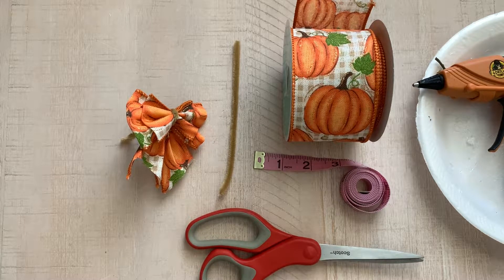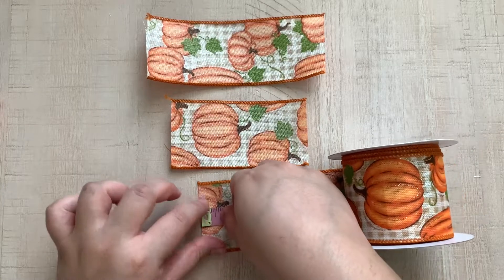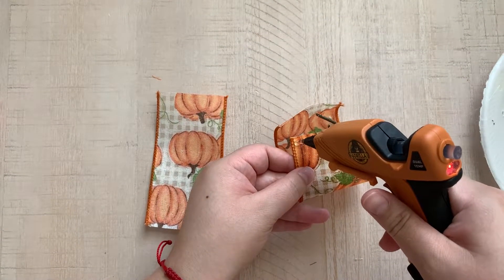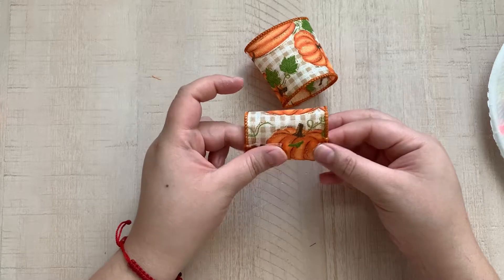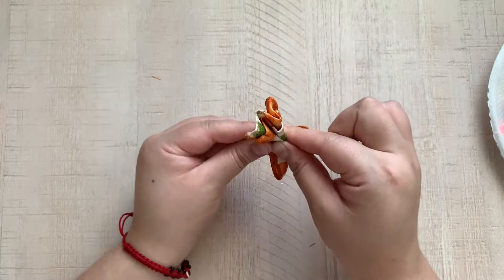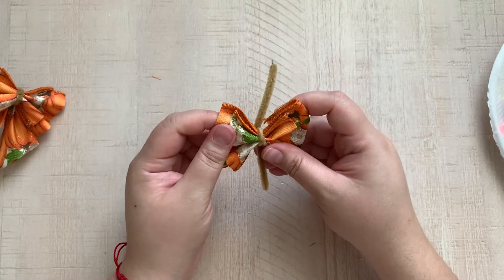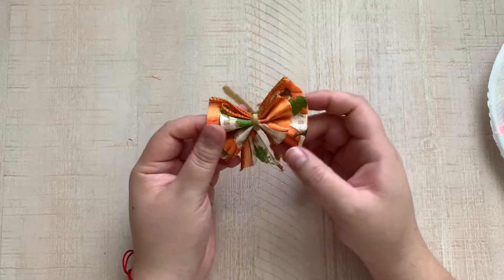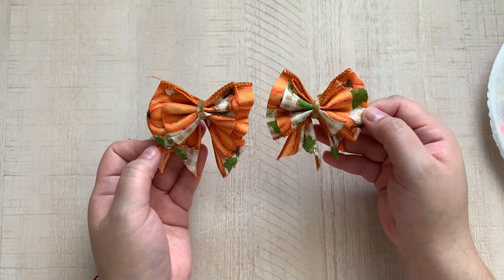How To Make An Easy Bow | DIY Bow | Beginner Friendly Bow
Hi everyone! First, I have no idea what was going on with me today! It was just one of those off days but I was making bows and thought it would be a great idea to share with you how I made them.

Materials Used:
Scissors
Pipe Cleaner
Measuring Tape
Glue Gun & Glue
2.5 inch Wired Pumpkin Ribbon